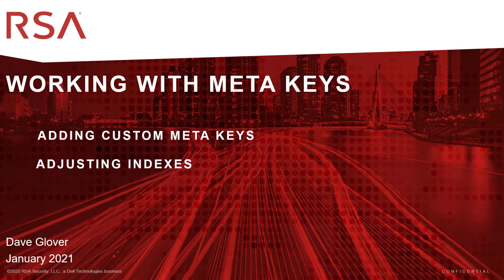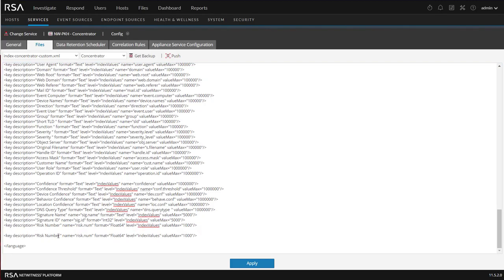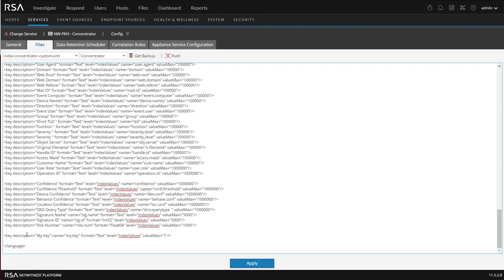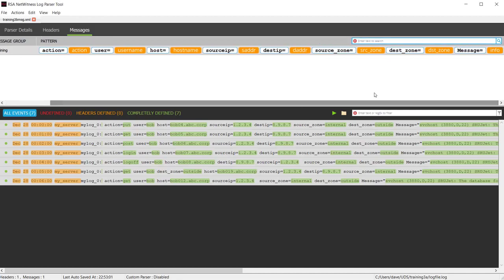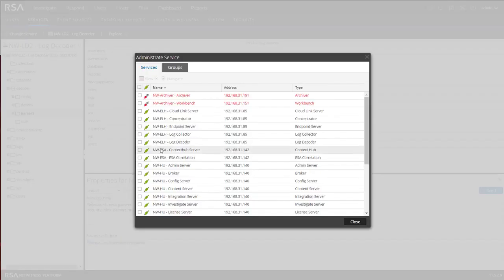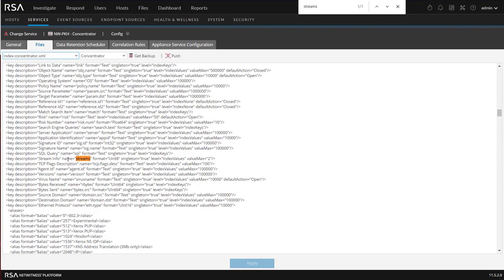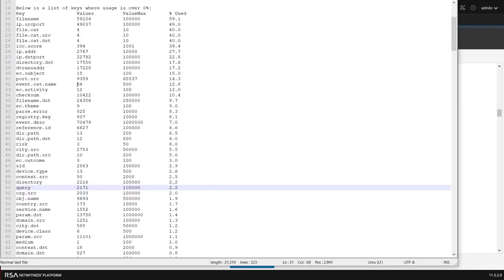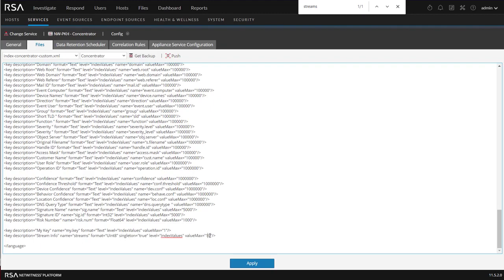NetWitness Meta Keys and Indexing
How to create meta keys in NetWitness and Indexing the keys